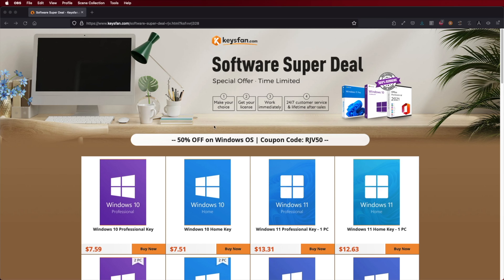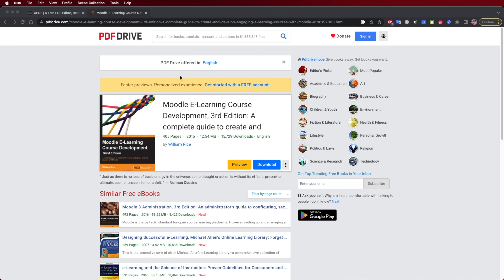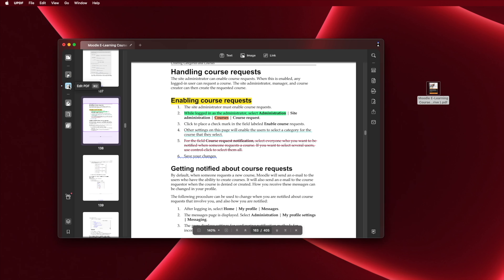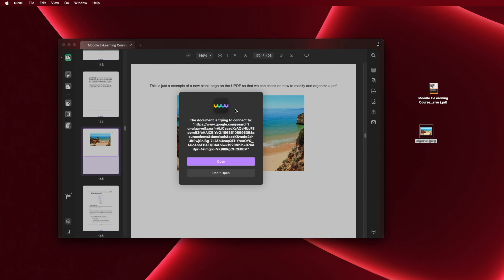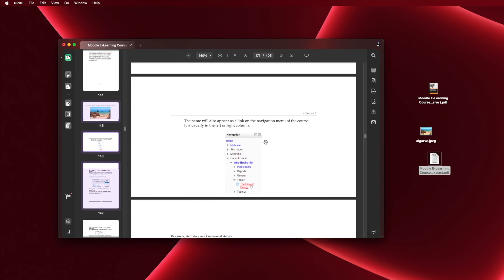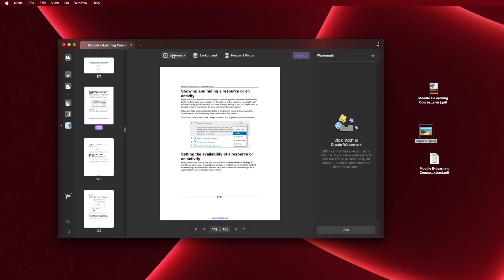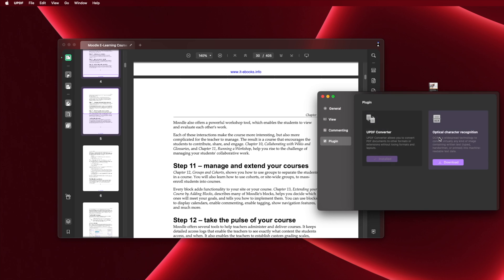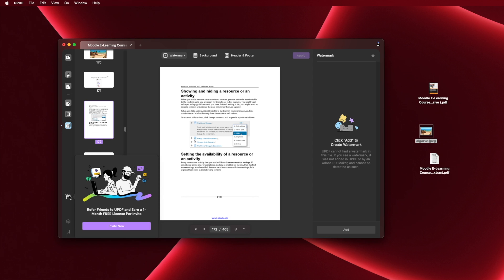The Simplest and Productive PDF Editor Across All Platforms *Free | UPDF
✅ RECORDING GEAR: ✅